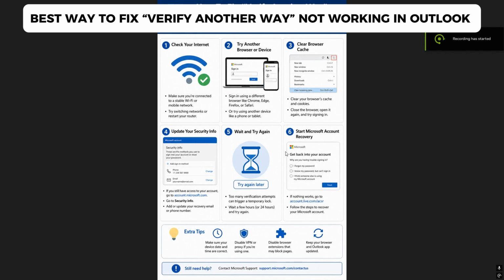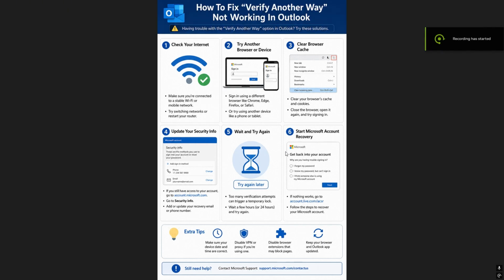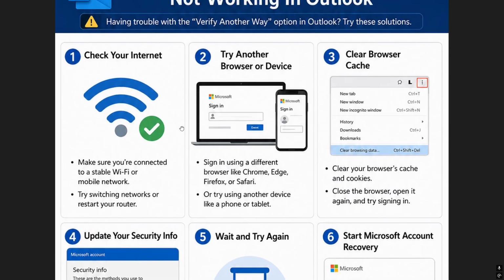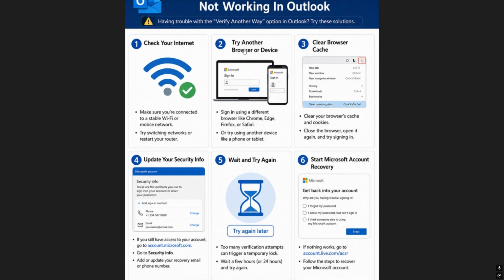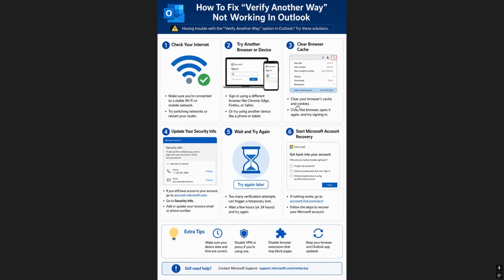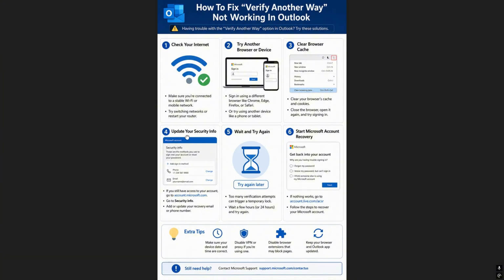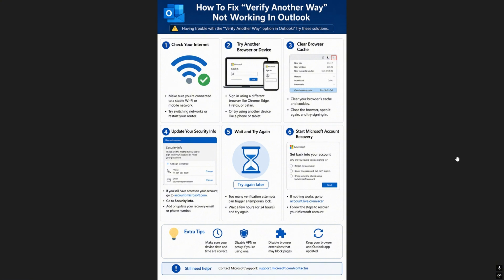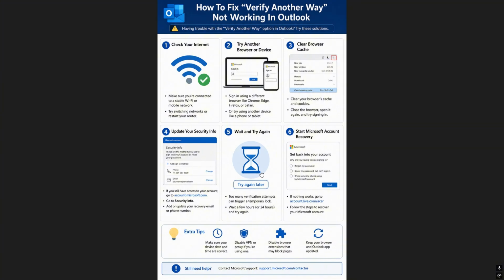Why Outlook Verification Options Aren’t Working & How to Fix It (2026 GUIDE)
Having trouble receiving or using verification codes in Microsoft Outlook? In this 2026 guide, I’ll show you the fastest fixes for broken verification options so you can log in again.

📧 In this video, you’ll learn how to:
✔️ Check if Microsoft servers are experiencing issues
✔️ Make sure your phone number and recovery email are correct
✔️ Try alternative verification methods (SMS, email, authenticator)
✔️ Check spam/junk folders for verification emails
✔️ Update Outlook and restart your device
✔️ Disable VPN or proxy that may block codes
✔️ Remove and re-add your account on your device
✔️ Reset password if verification keeps failing

⚠️ Important note:
Verification problems are often caused by outdated account info, network issues, or temporary Microsoft security checks—not permanent account locks.

💡 Pro tip:
If one verification method fails, always try another recovery option (email, phone, or authenticator app) instead of retrying the same method repeatedly.

This guide is fully updated for 2026 and works on all Outlook-supported devices.